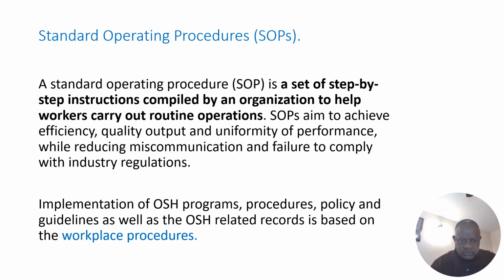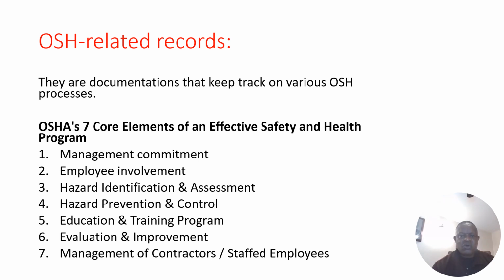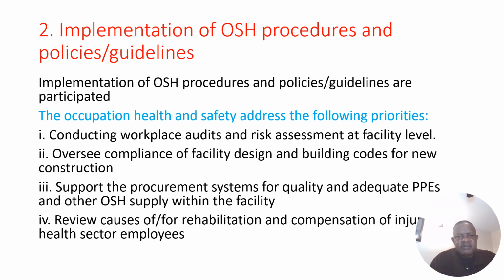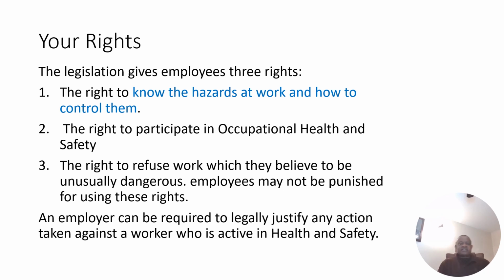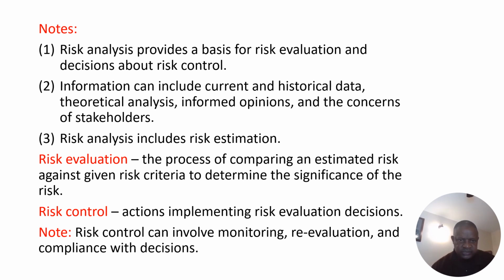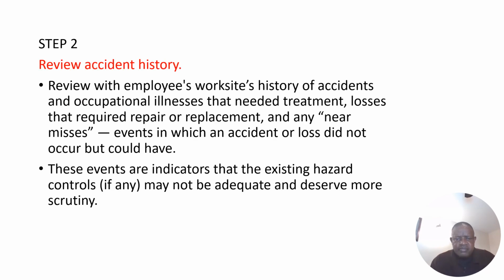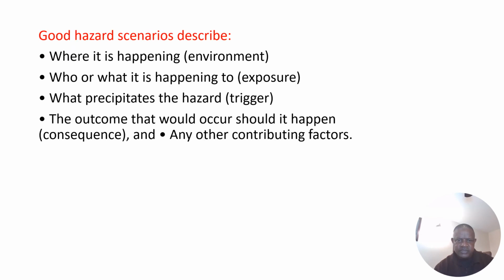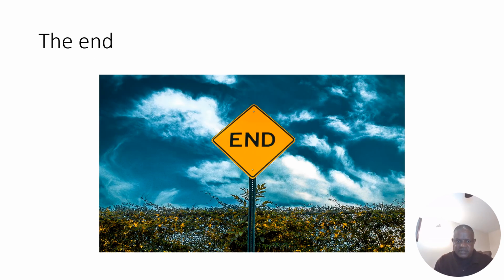OSHA Implementation of OSH Programs, Procedures Policies and Guidelines